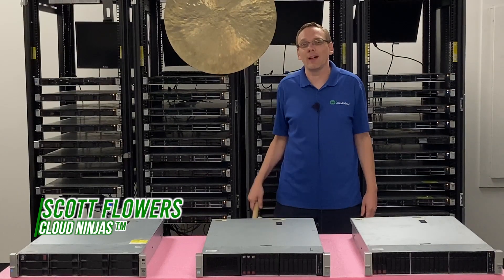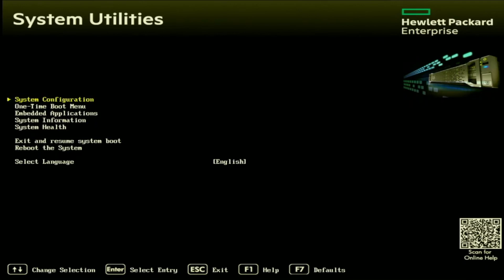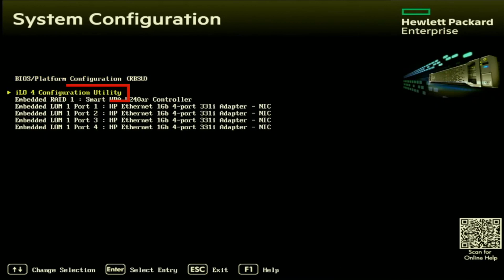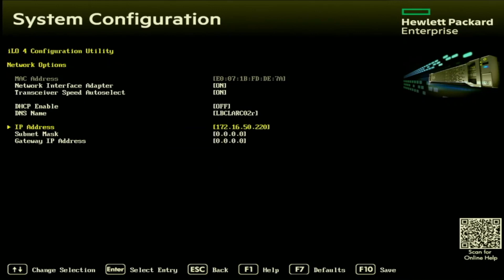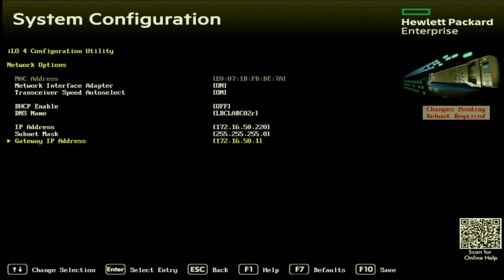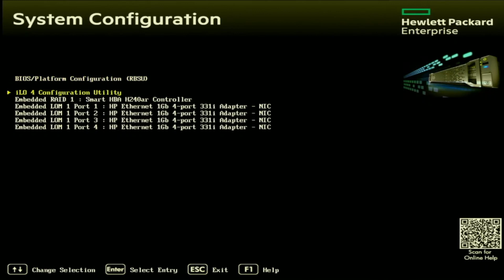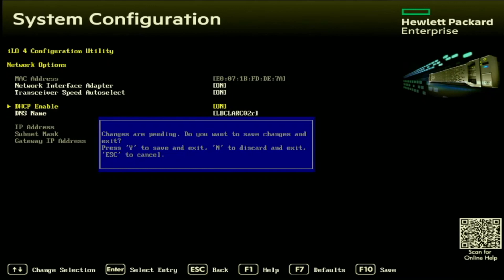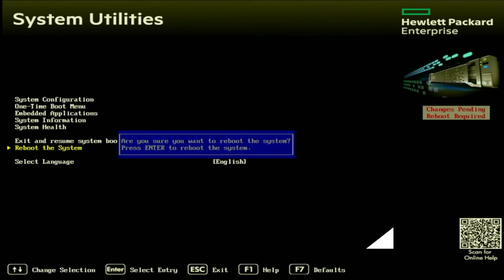HPE ProLiant DL380 Gen9 Server IP | How To Set an IP Address | DHCP | Static IP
HPE ProLiant DL380 Gen9 - This video is a continuation of our HPE ProLiant DL380 Gen9 video series. We will show you two methods for configuring your HPE ProLiant DL380 Gen9 IP address: Static & DHCP. This video series will include:

In this video, we will show you how to configure an IP Address on your HPE ProLiant DL380 Gen9 server.  There are two ways to do this. The first way is by setting a static IP. The second way is via DHCP. Setting a static IP address is a manual way of setting an IP address. DHCP on the other hand, allows for the system to have its IP automatically assigned when it joins a network. DHCP is by far the most common for the average user, but certain environments still use static IP addresses. We will go over both methods in our video and provide step by step instructions.  If you find this video useful, then please consider checking out the rest of our HPE DL380 Gen9 series.  Thank you for stopping by!

Do you want to buy a refurbished HPE ProLiant DL380 Gen9 server? You can custom configure your own server. We have 12 Bay LFF, 8 Bay SFF, 16 Bay SFF, and 24 Bay SFF systems in stock.